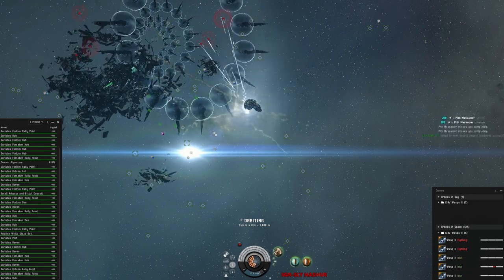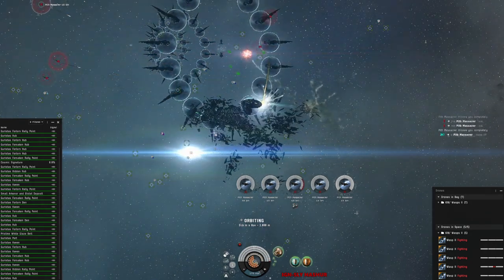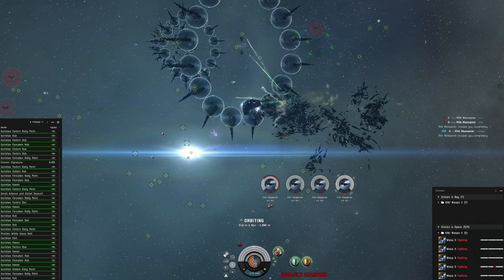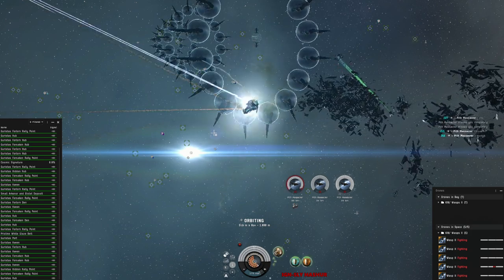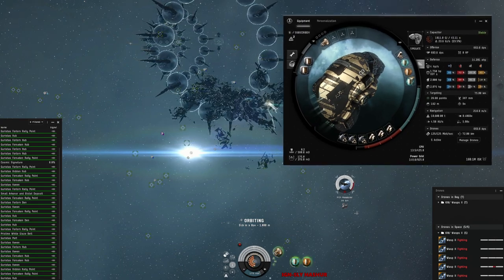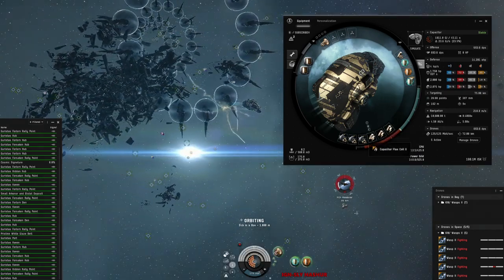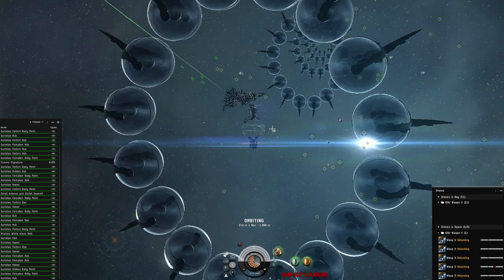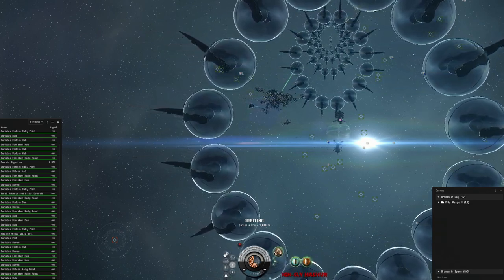Best Ratting Ship in EVE Online Right Now!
Fit at end of the Video...